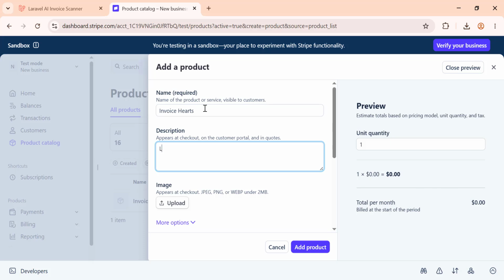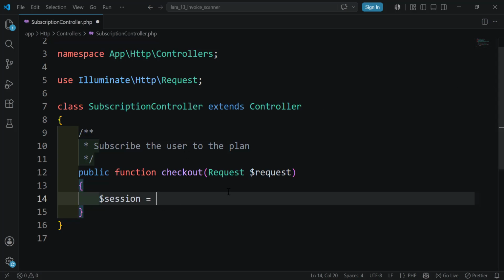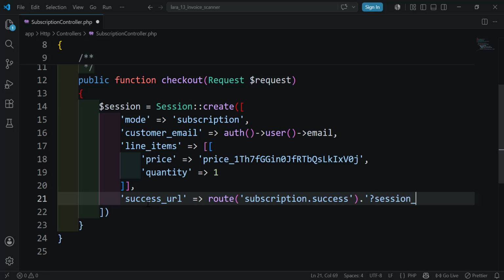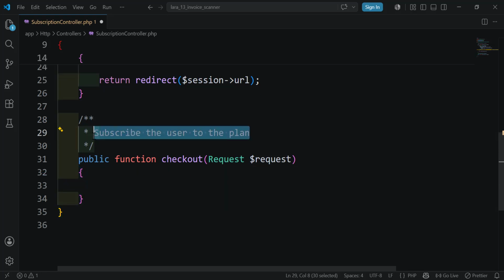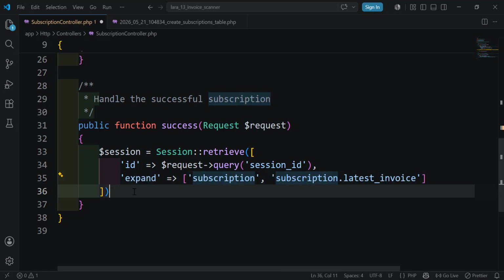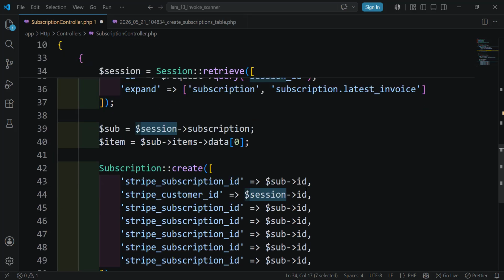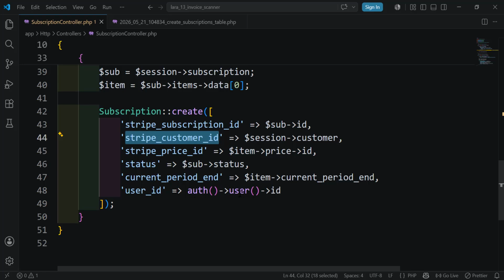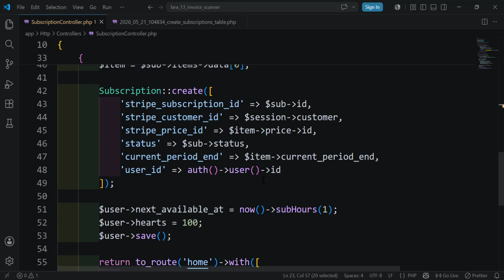AI SaaS App – Invoice Data Extraction with Laravel 13 & Hugging Face -13- (Subscribe to Plan Part 1)